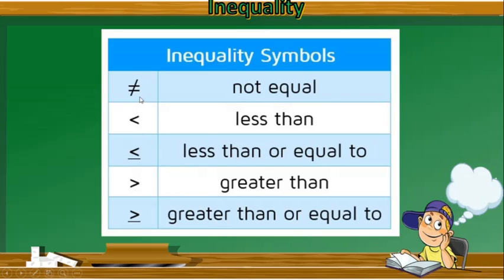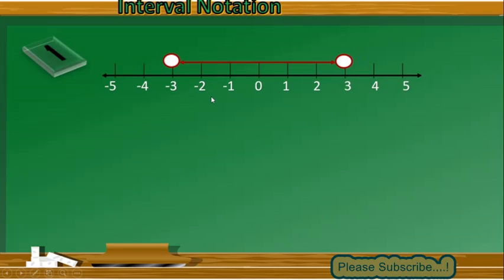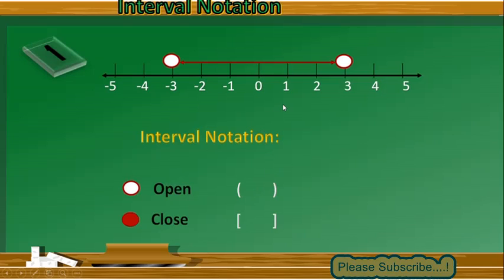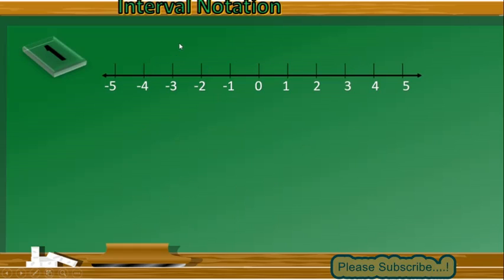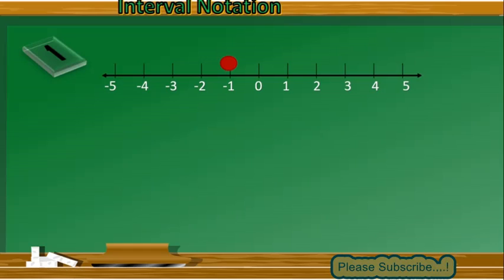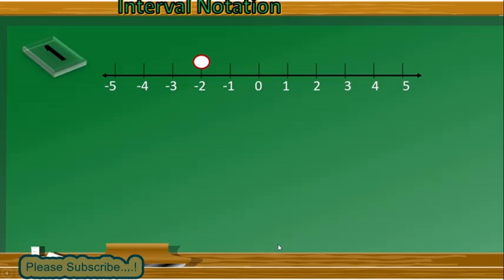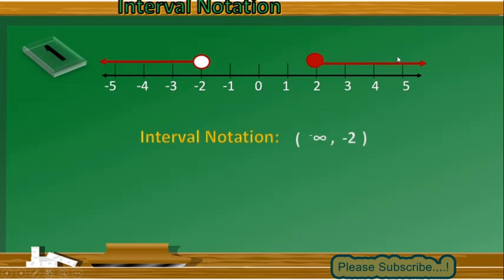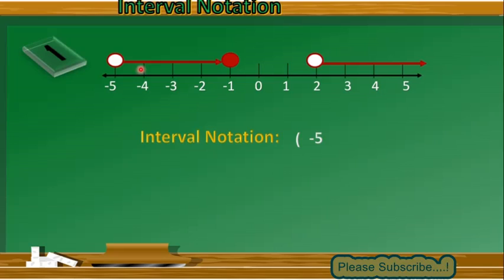Inequality symbols and Interval Notation